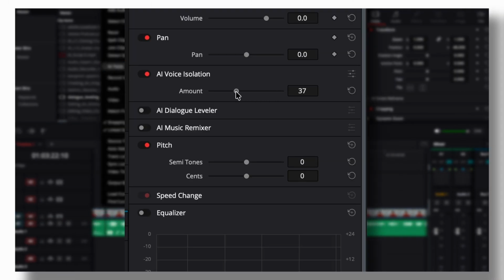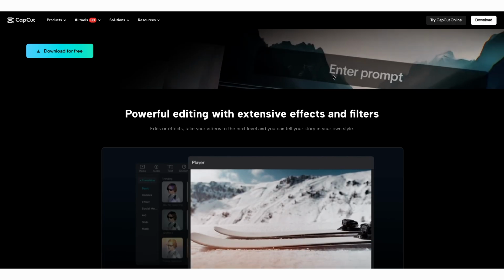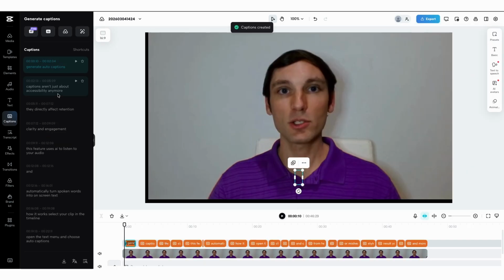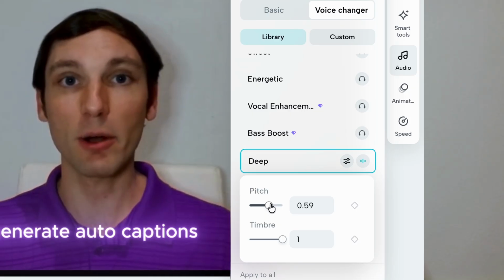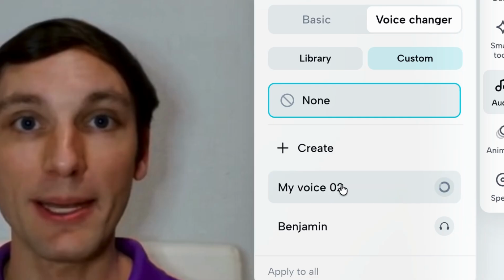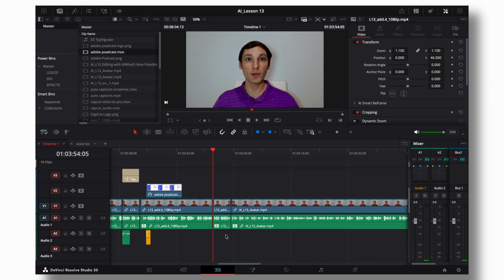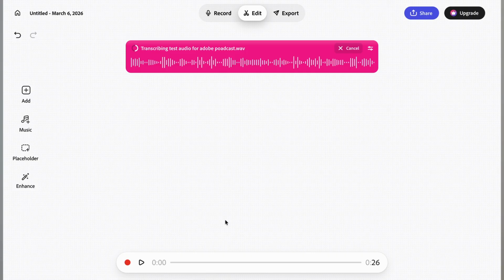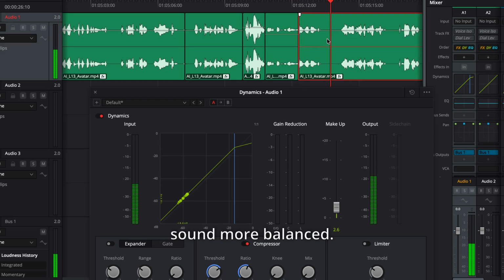Bad Audio Quality? Free AI Tools Fix It in Minutes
Discover how to significantly improve audio quality for your video projects without needing expensive gear. This audio tutorial demonstrates new free AI tools and features within video editors that address common beginner audio problems. Learn how to achieve professional sound quality from your home studio, making high-quality audio accessible to everyone. 🎧
🚀 Welcome to this quick reality check! 🚀 Most people think good audio requires expensive gear, but this video demonstrates how free AI tools can significantly improve beginner audio quality for video projects. We'll explore features like automatic caption generation and voice modulation within editing software, emphasizing that expensive equipment isn't necessary to achieve good sound quality. This ai video tutorial will help you with your ai content creation.